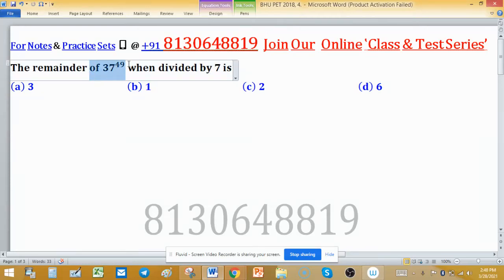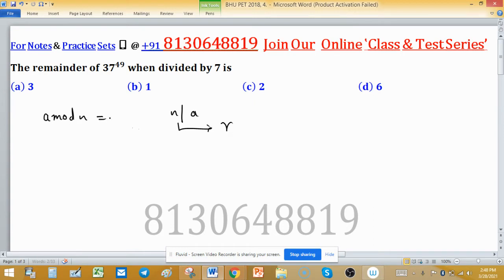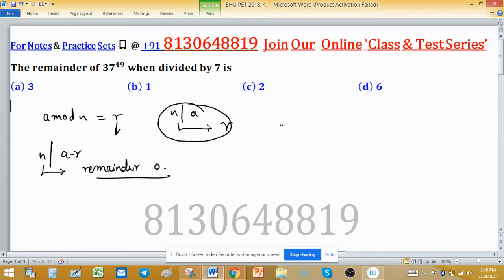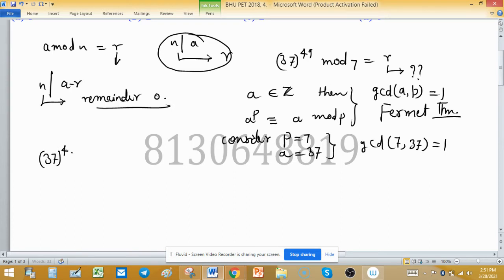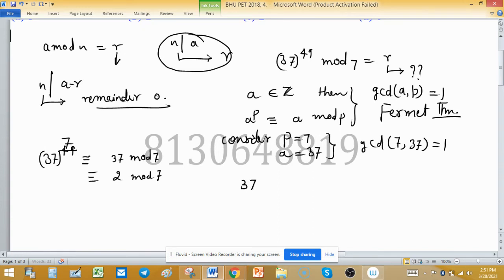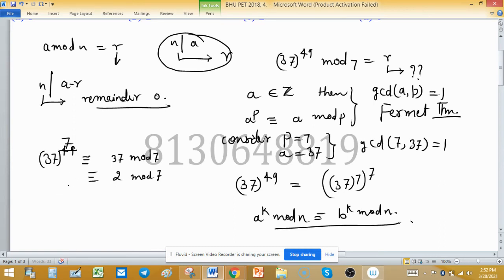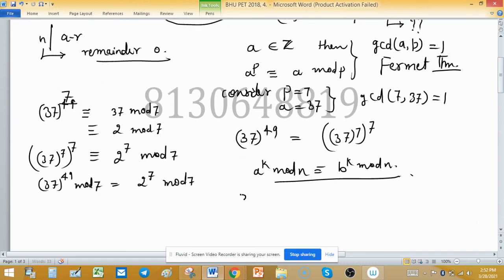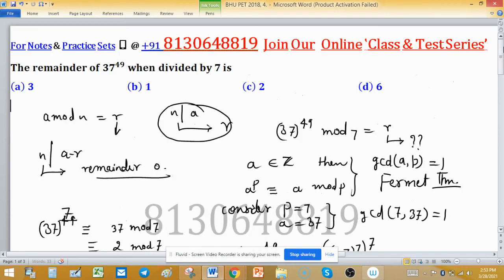the remainder of 37^49 when divided by 7 is fermats theorem congruence modulo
1. (i) Abstract Algebra 250 MCQs with Solution.

2. Linear Algebra 1000 MCQs based practice set.

3. Real Analysis 1000 MCQs based practice set.

4. ODE 733 MCQs based practice set.

5. Kerala PSC HSST Mathematics pyq solution download

6. BHU Pet Mathematics Previous Year Question Paper Solution.

7. MH SET Mathematical Science PYQ Solutions

8. SSB Odisha PYQs solution

9. TS SET Mathematics Previous year Question Paper solution

10.

11. TIFR Mathematics PYQs solutions

12. Gate Mathematics PYQ + Key

13. CUSAT CAT PG Mathematics PYQs from 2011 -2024

14. CSIR NET PYQs Solution from 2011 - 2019

15. NBHM M.Sc. &Ph.D. Question Paper 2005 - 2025 and their Solutions

The remainder of 37^49  when divided by 7 is Fermats Theorem congruence modulo BHU 2018 group theory

tag 03092021
The remainder of 〖37〗^49  when divided by 7 is